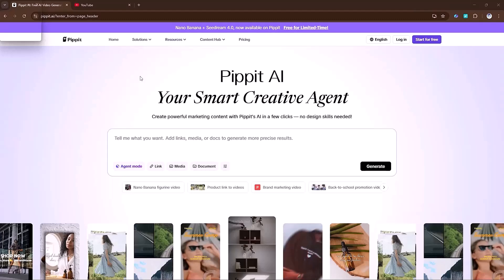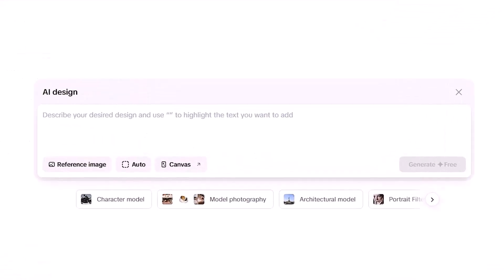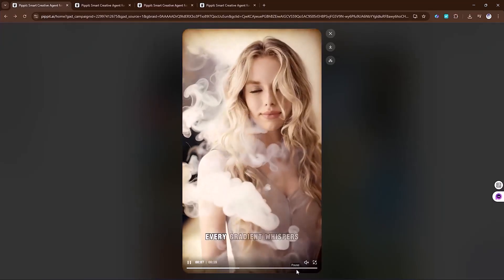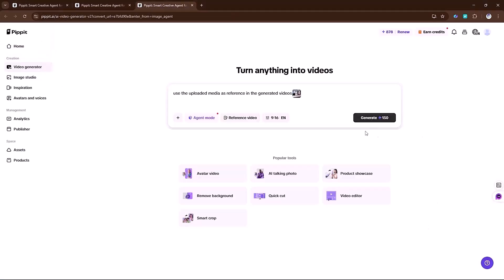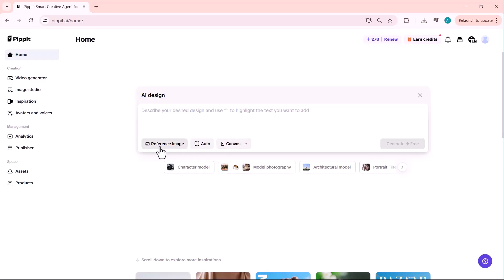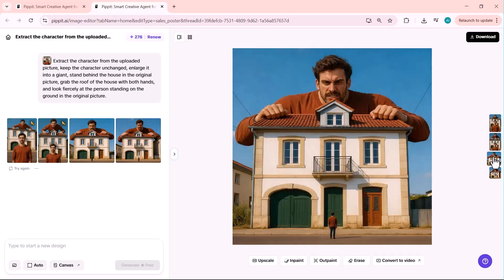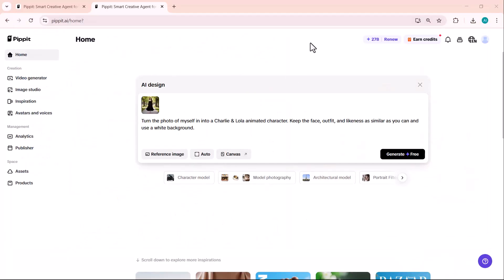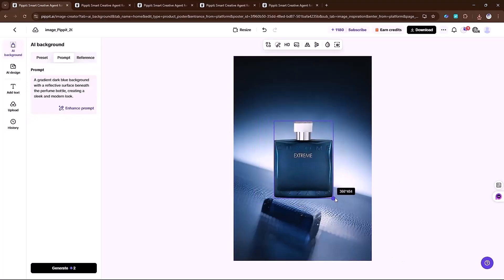Pippit AI Just Changed the Game! (Nano Banana + Seedream 4.0 Review)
🚀 Pippit AI has officially changed the AI game!
In this video, I’ll show you how Pippit AI merges Google’s Nano Banana for hyper-realistic detail with Seedream 4.0 for next-level creativity. No more choosing between quality and imagination – now you get BOTH in one click!

✨ What you’ll see in this demo:

How to generate stunning AI images in just a few seconds

Using Nano Banana for hyperreal details

Turning images into videos instantly

Customizing results with templates, references & inspirations

Why Pippit AI is one of the best AI tools of 2025